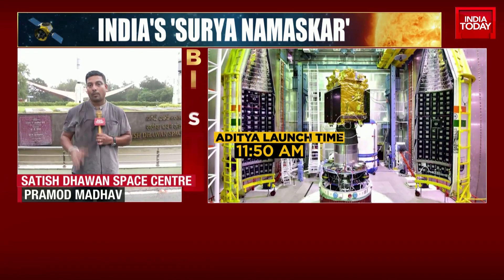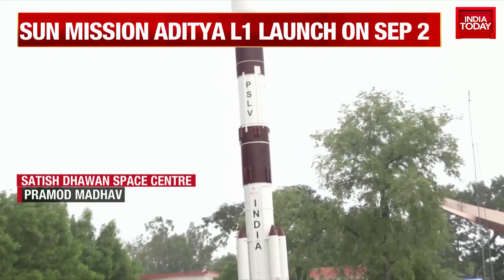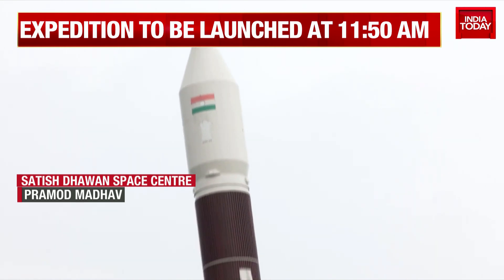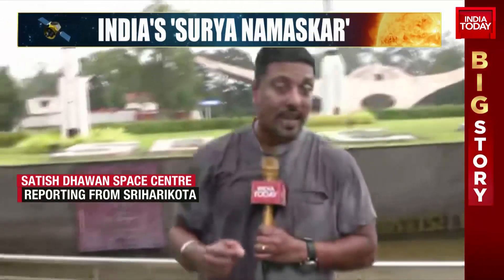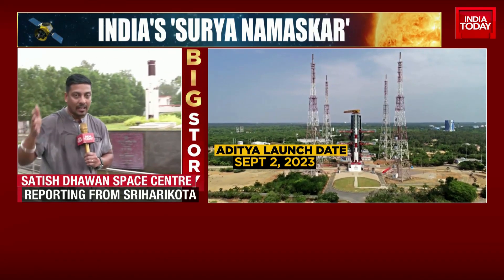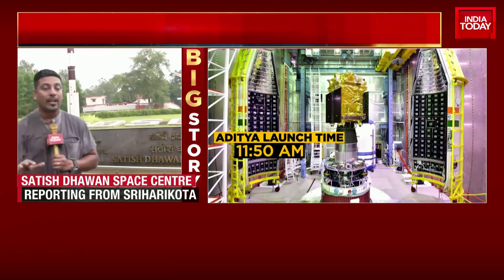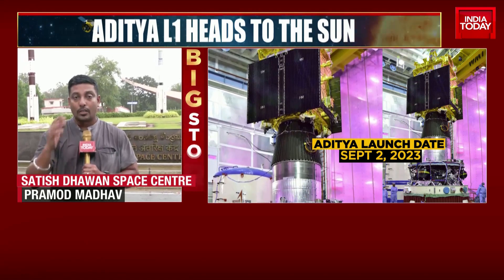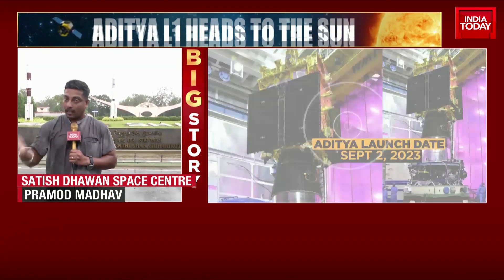Aditya L1 Heads To The Sun: India's Sun Mission To Launch On September 2 | ISRO's Mission To The Sun